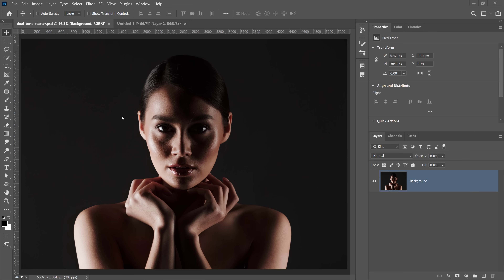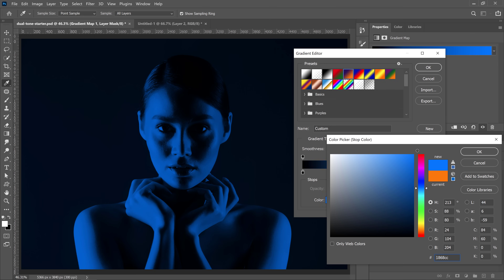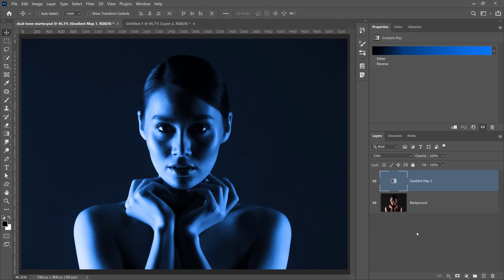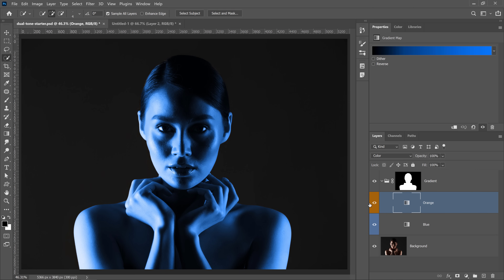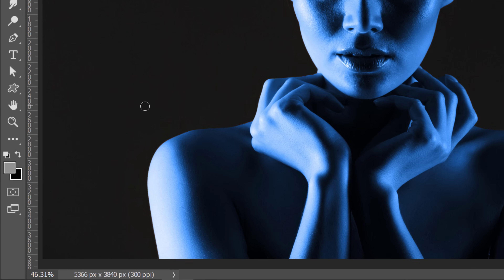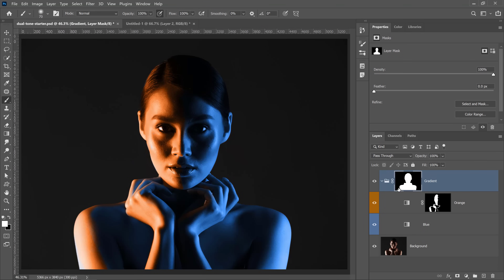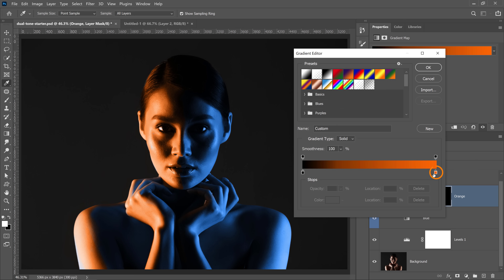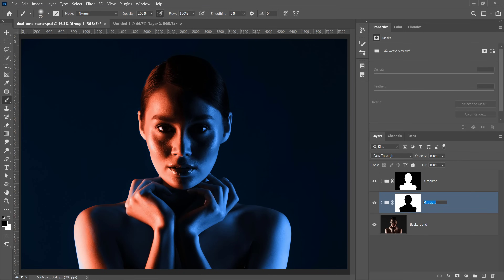Dual Lighting Effect In Photoshop - Method For Best Results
Learn to create the Dual Lighting effect in Photoshop using techniques that will give you realistic results and total control over your image!

The Dual Lighting effect in Photoshop can help turn your portraits into beautiful dramatic photos.

I think that you're really going to enjoy this effect!

📘 INDEX - Dual Lighting Effect in Photoshop!

00:00 - Introduction
00:52 - Working with Gradient Maps
05:07 - Apply the Gradient Map Just to the Main Subject
07:28 - Apply The Second Gradient Map
08:14 - The Benefits of Applying the Color Blending Mode
08:47 - Selectively Apply The Secondary Light
09:53 - Tablet Pressure Sensitivity
11:10 -  Painting The Secondary Light
12:18 - Advantages of Painting with a Layer Mask on a Group
12:40 - Control the Brightness of the Effect with Levels
14:12 - Adjust the Hue and Saturation
15:15 - Colorize the Background
15:47 - Invert a and Duplicate a Mask
16:38 - Change The Background's Brightness
17:03 - Final Thoughts

🔗 LINKS:

Trick To Change SPECIFIC Colors in Photoshop!